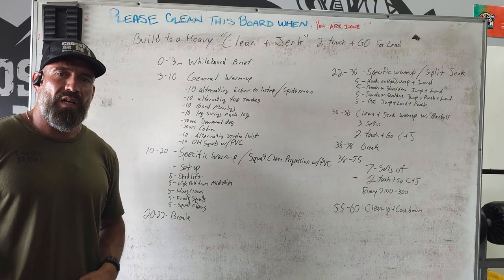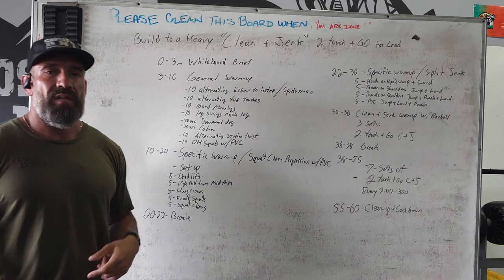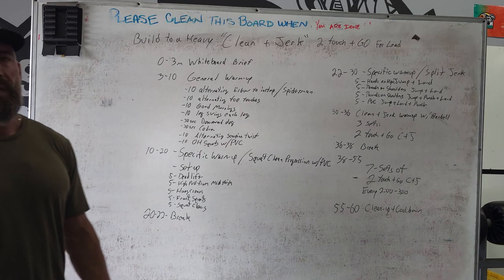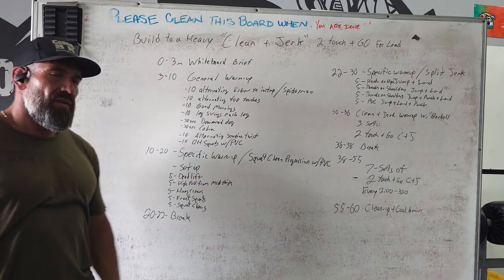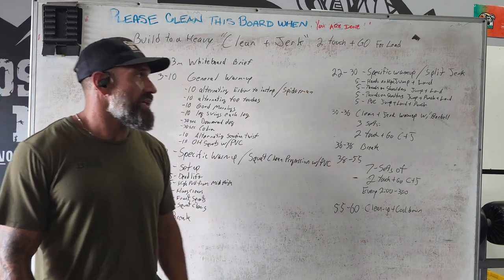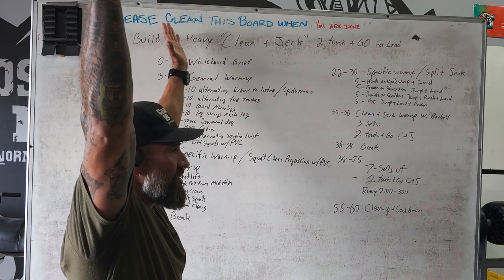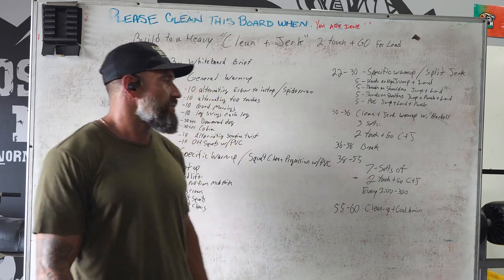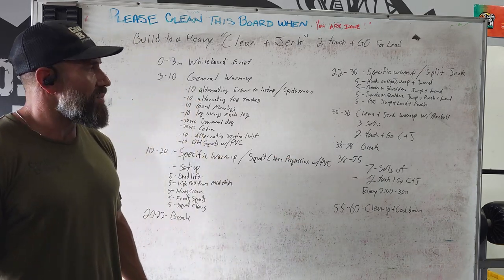Mike Caldwell/CrossFit BNI/Lesson 2 Coaches Development Homework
Heavy Clean & Jerk 2 touch-n-go reps.